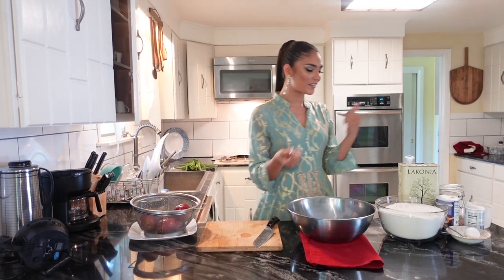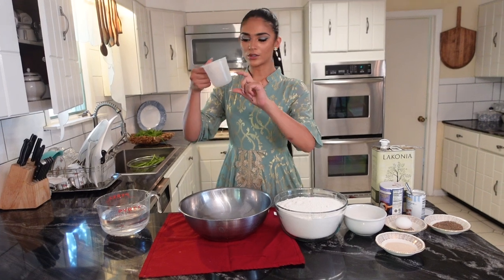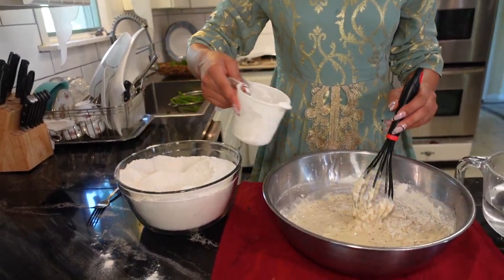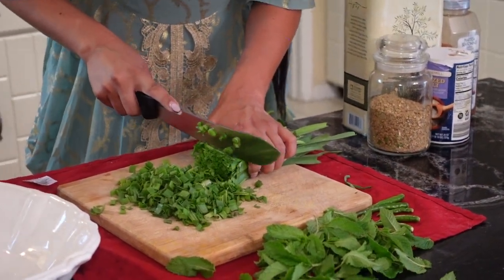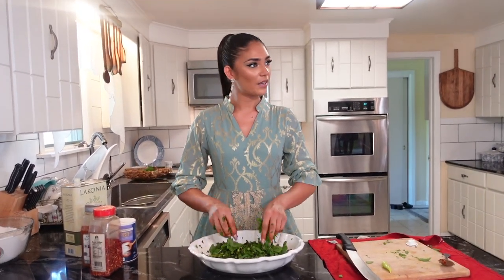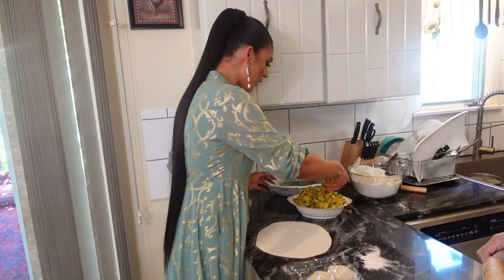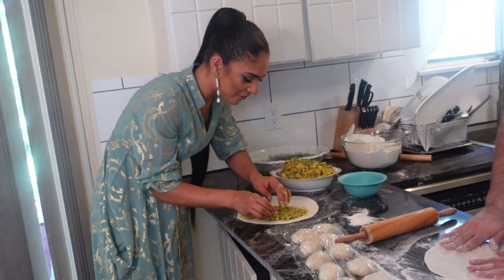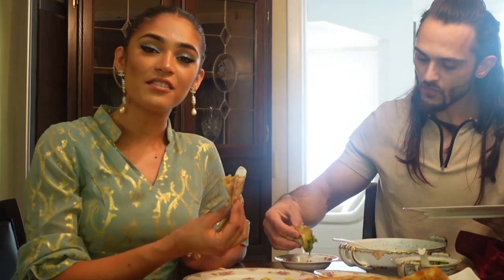How to Make Afghan Bolani ( Stuffed potato bread)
WHATS POPPN EVERYONE ! Welcome back to your FAVORITE cooking show 'WHO'S UP' in your favorite youtube channel 'BIBIHIMI'.
    On TODAY'S cooking show  i am teaching you guys how to make one of my favorite dishes we grew upon on and is a very popular afghan dish.  TODAY i teach you guys how to make BOLANI! The best way to explain what this is would be  is comparing it to a an empanada except that is way bigger and thinner and i would almost say yummier (depending on who is making your empanada haha) . However the only difference is that traditionally we put mashed potatoes or chives in their, and occasionally pumpkin, (which is amazing for the holidays) and that it takes a little bit of time to make especially  if it is made from scratch ; but i promise you it is so worth it !
           Down Below i will post the ingredients you will need to for this yummy recipe!
*** PS: on this Episode i am back in New York at my parents house, so my baby brother recorded me and my family helped me cooked. so it is a very special episode
      👇🏽INGREDIENTS👇🏽
* Flour
*Olive oil
* Egg
*Salt
*Baking powder
*yeast
*Baking soda
* Potato
*Chives
*Mint
* Seasonings